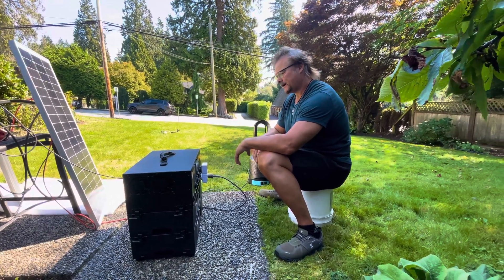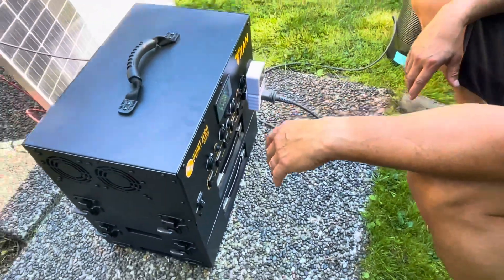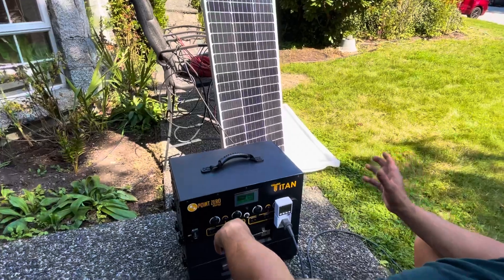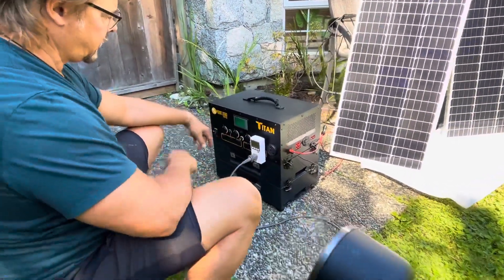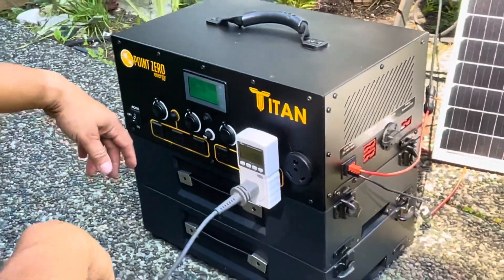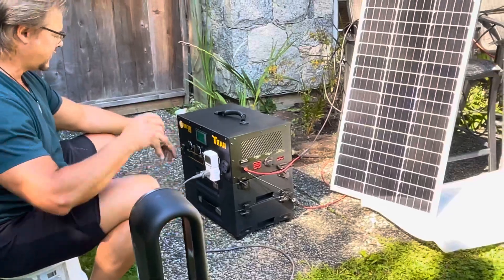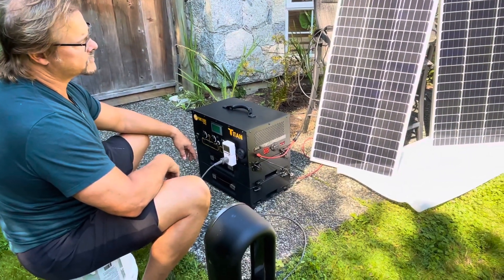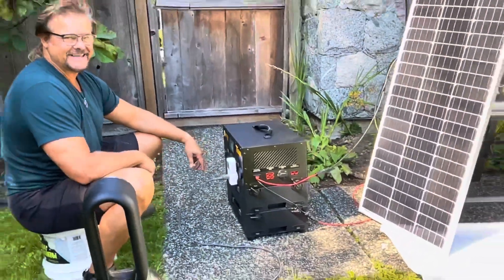Testing 🧑‍🔬 The Titan point Zero Solar System 😎 More to come